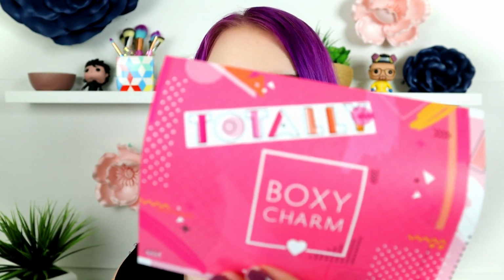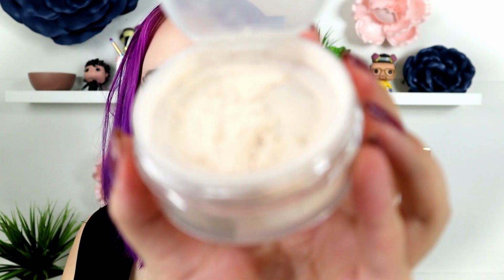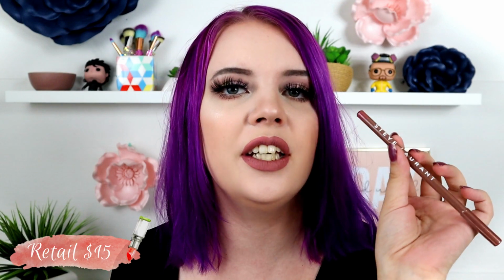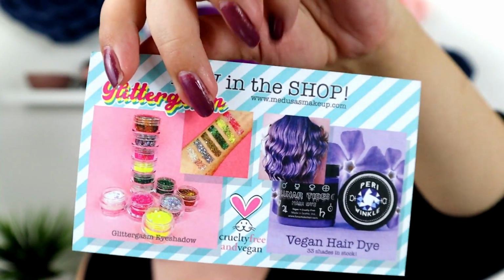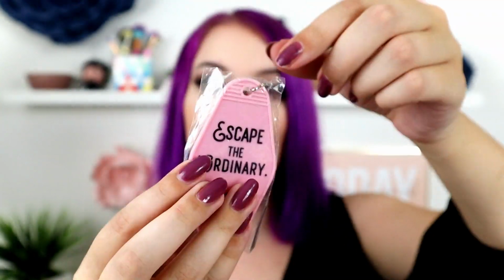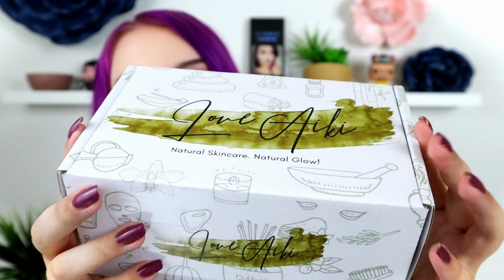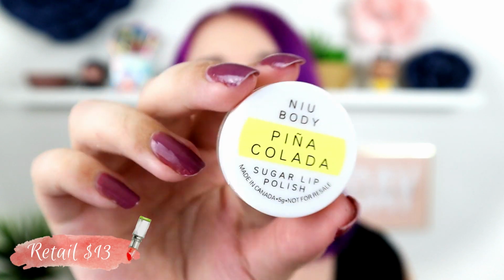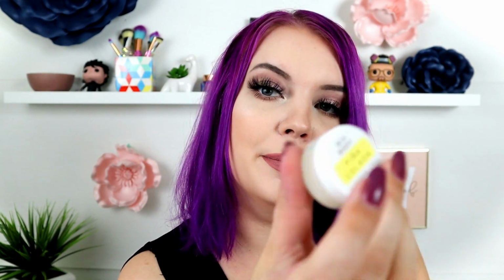Triple Unboxing! Boxycharm August 2019 + Medusa's Makeup + Love Aiki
✨ Eyeshadow:

Like True Crime??

🧜‍♀️ My hair color: 85% + 15%